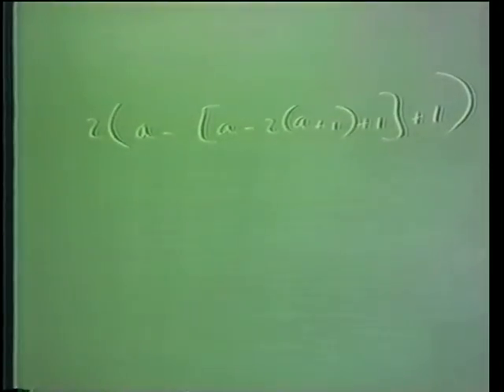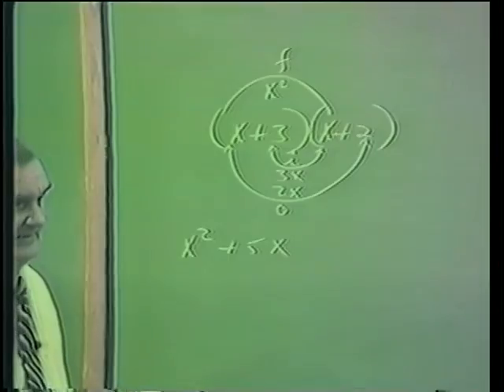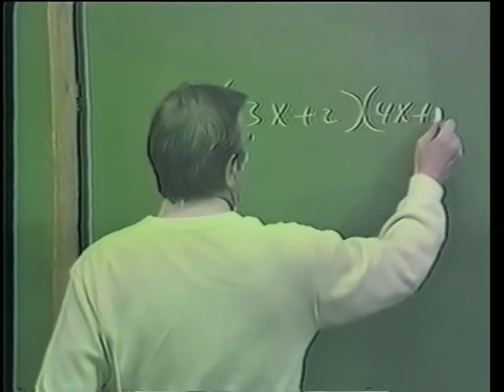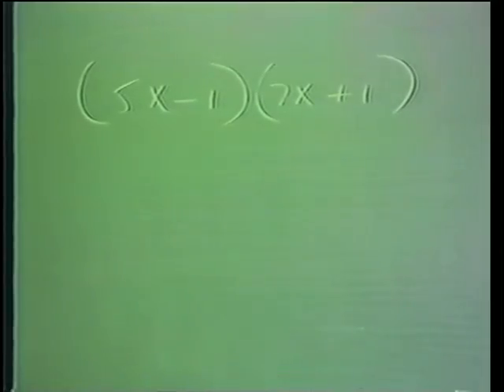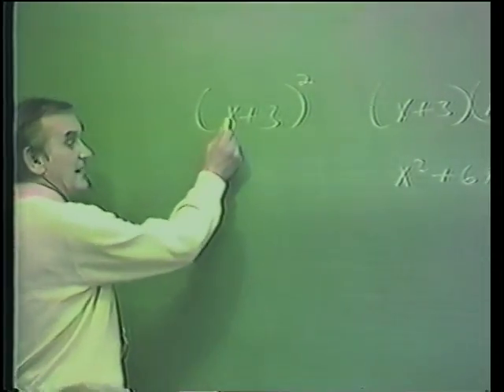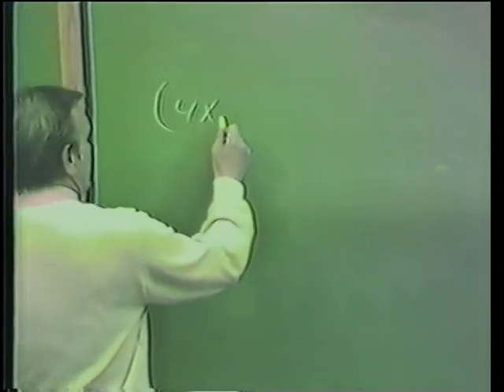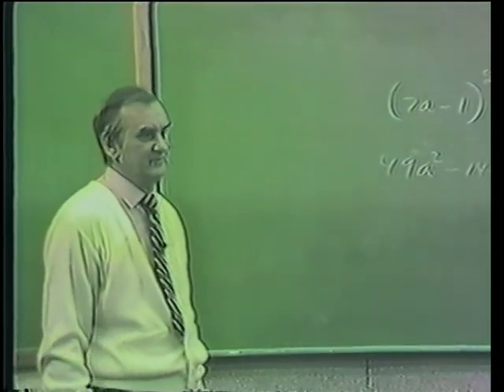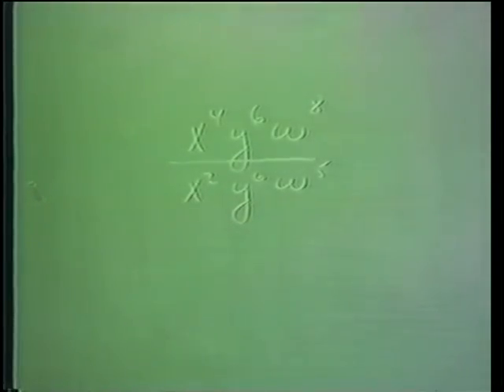Multiplying polynomials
Description